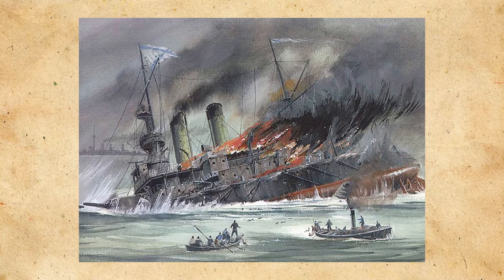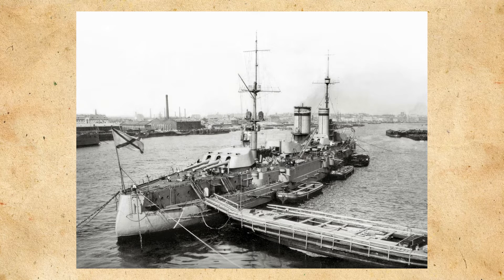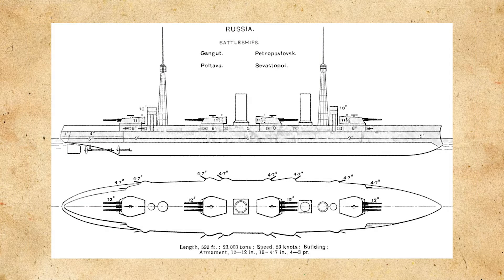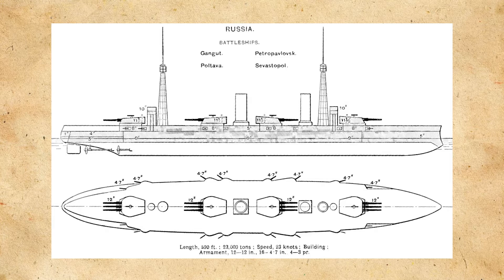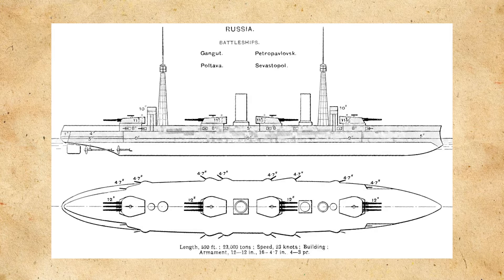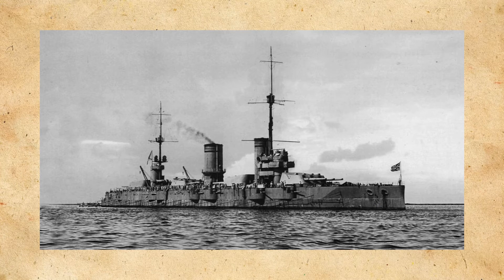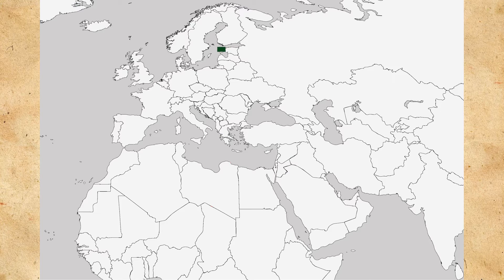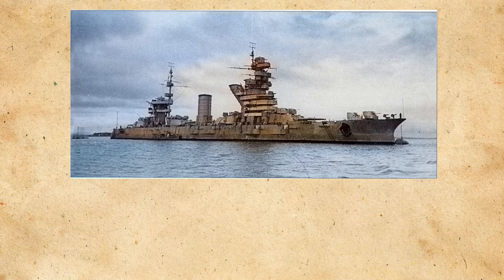Russia's Dreadnought's- The Gangut/Sevastopol Class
In today's video we will dive into a Russian Dreadnought class the Gangut or Sevastopol class.